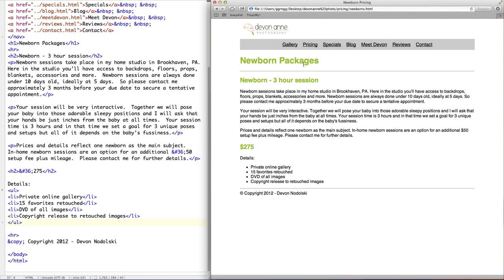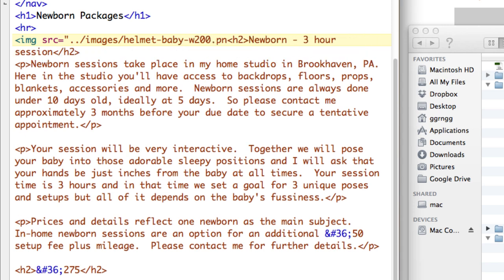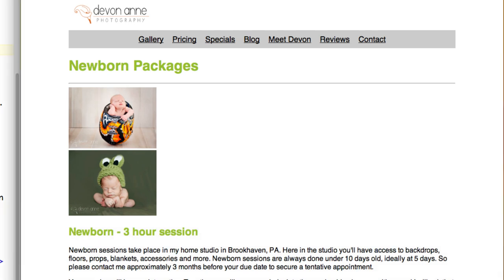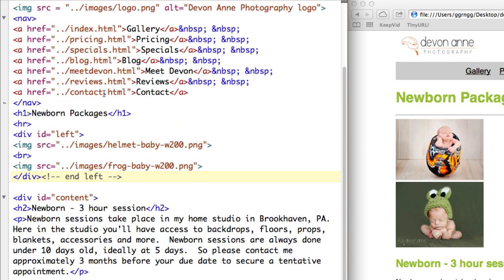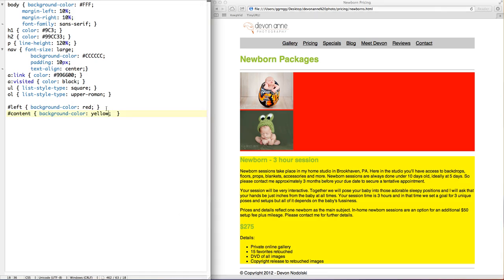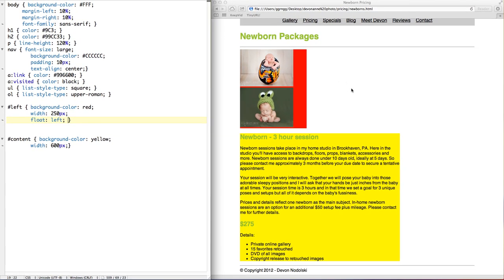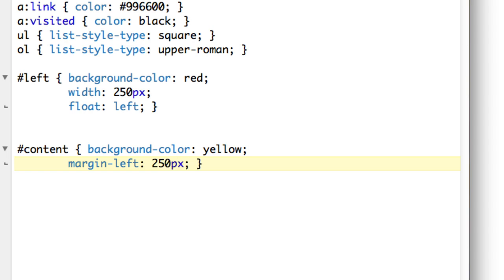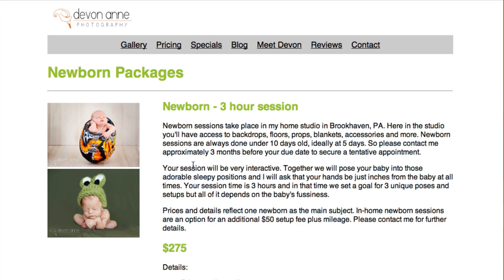HTML and CSS - Div and Float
Demonstrates how to use div tags in conjunction with css formatting.  Also shows how to float a div.